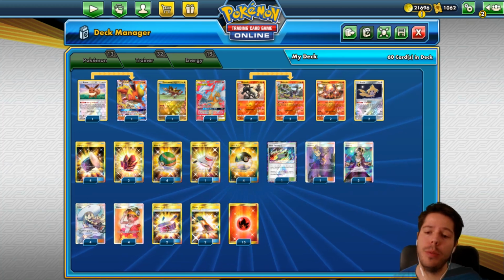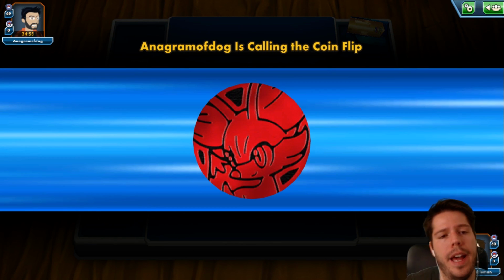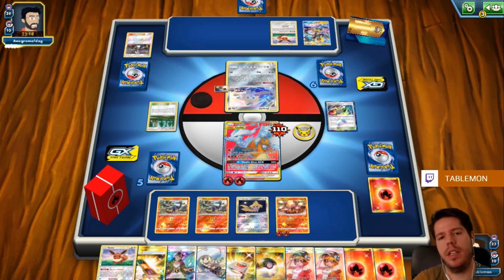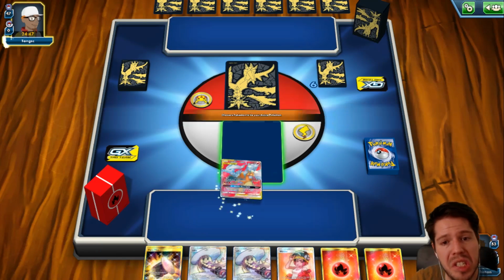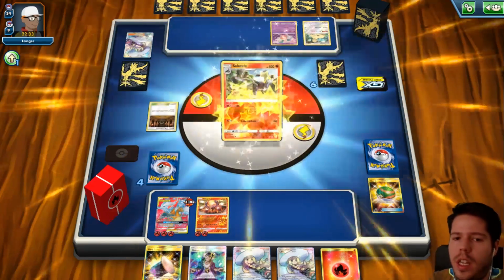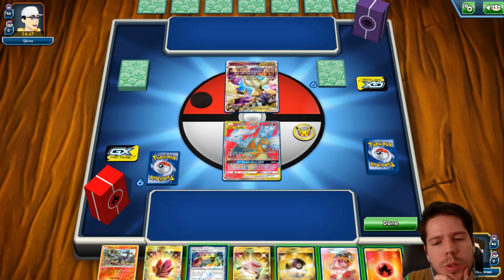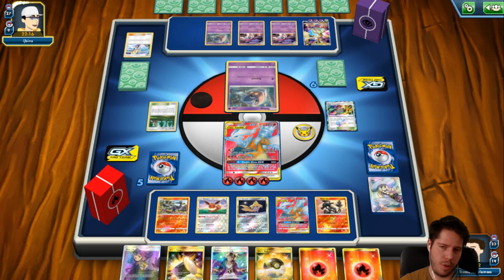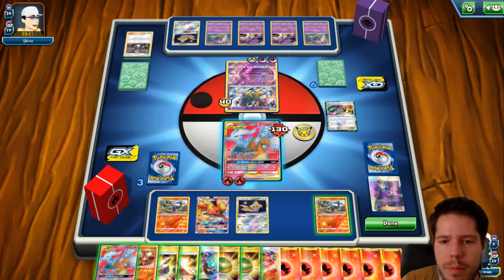NEW FIRE TOOLBOX deck! Reshiram & Charizard GX with Salazzle! [Pokemon TCG Online]